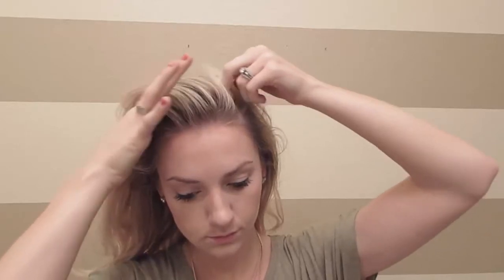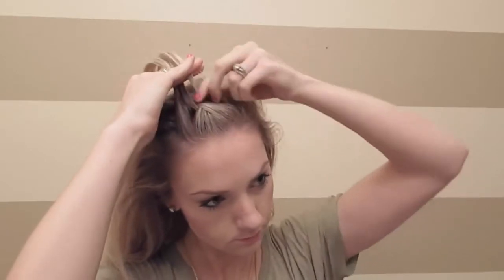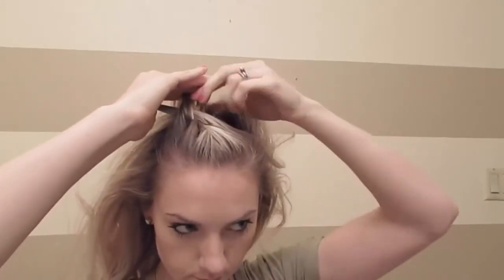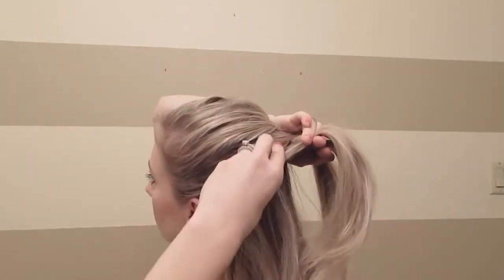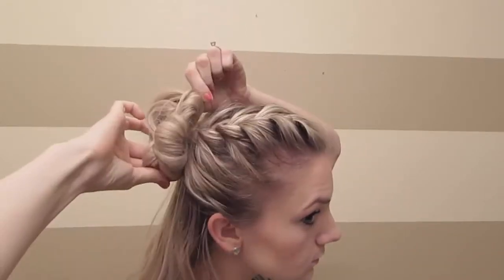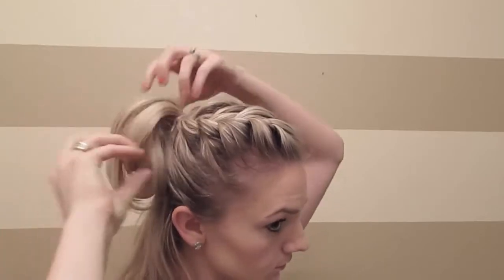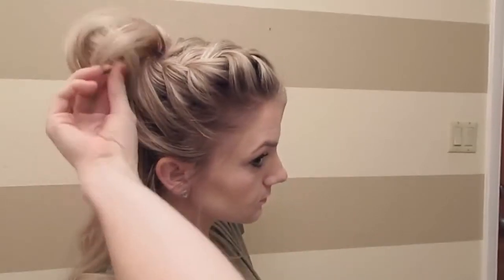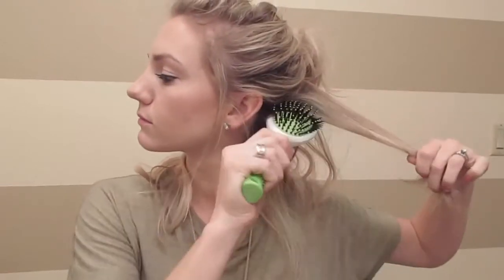How to: Half Up French Braid- Messy Bun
Here is a list of all of my favorite and most used hair supplies: